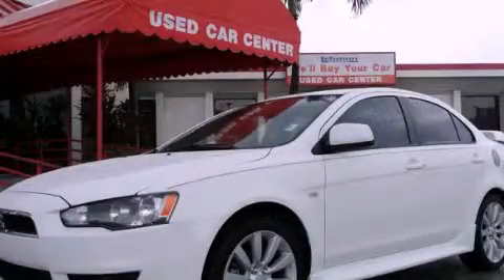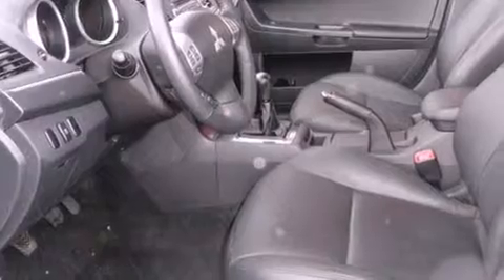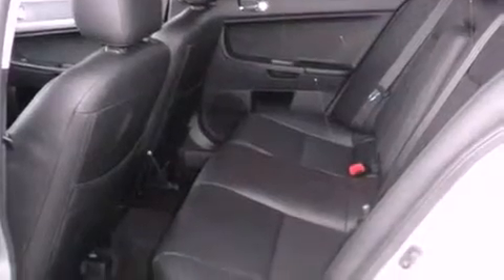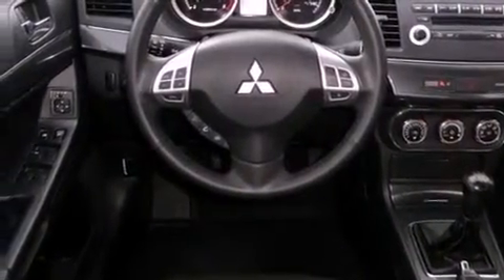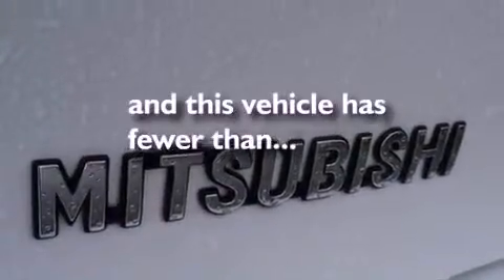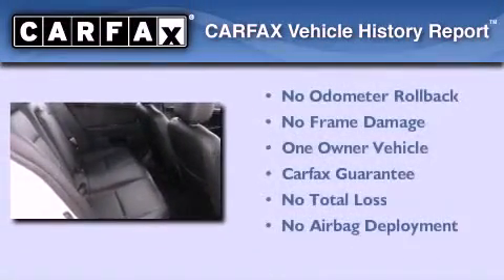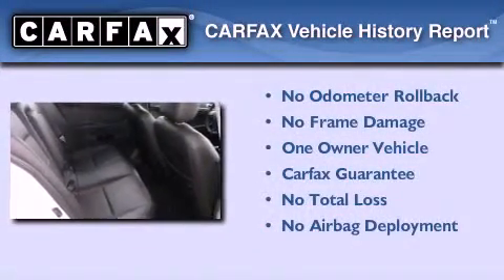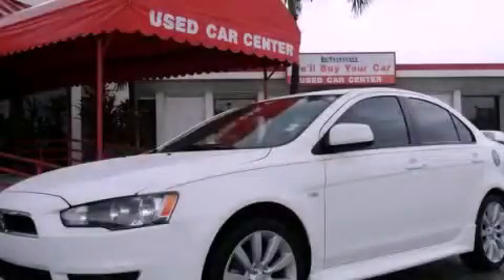2011 Mitsubishi Lancer Miami FL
Year : 2011
 Make : Mitsubishi
 Model : Lancer
 Engine : dohc mivec 16v i-4
 Trans . : manual 5 speed
 Exterior : white
 Miles : 8,157
 Interior : white

 Lehman Mazda

 2011 Mitsubishi Lancer Miami FL